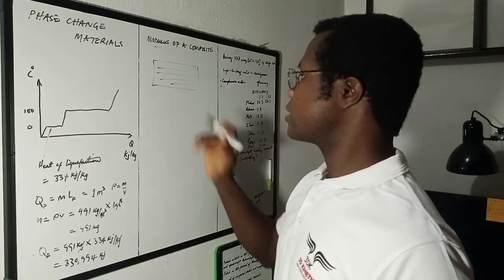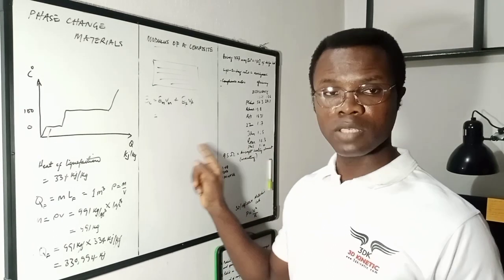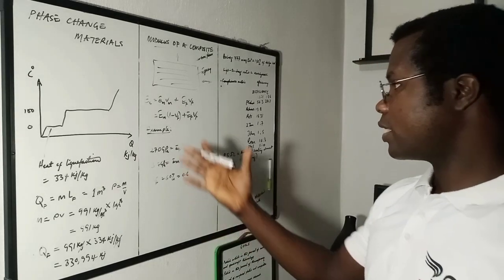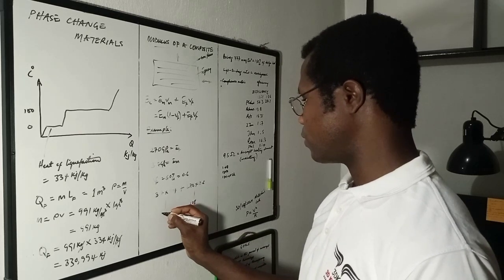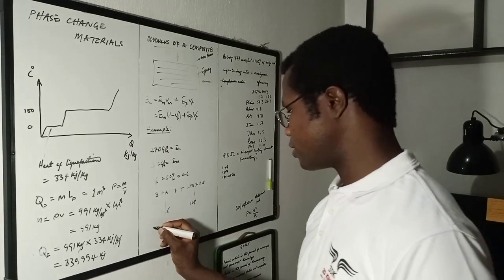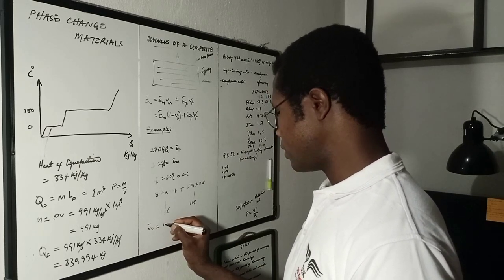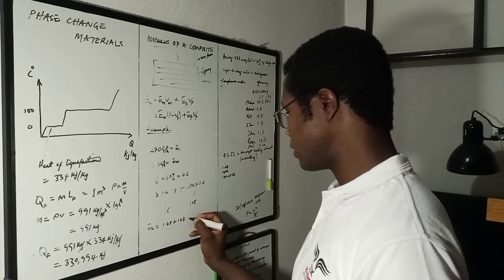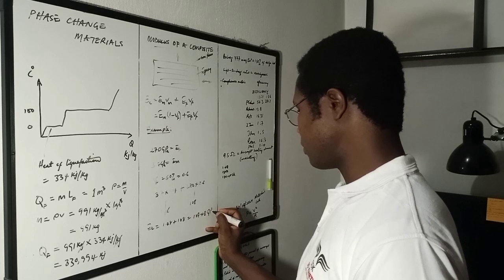What are fiber reinforced polymer composite materials? Part 3: Calculating modulus.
How to calculate the modulus or stiffness of a fiber reinforced composite material (unidirectional fiber orientation case)